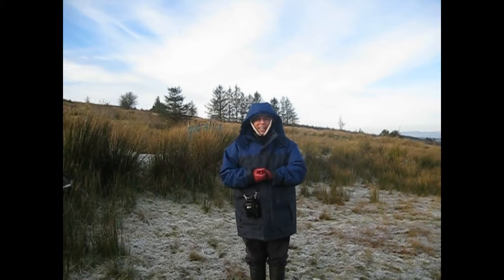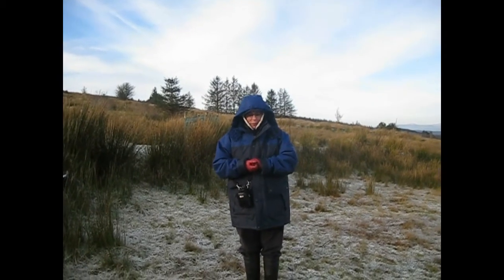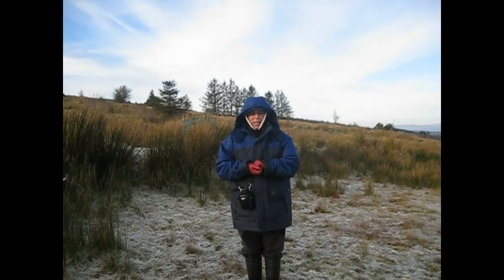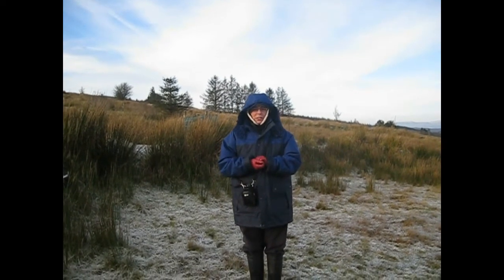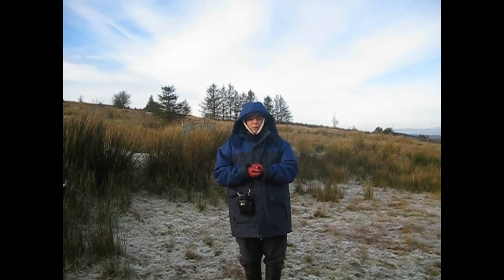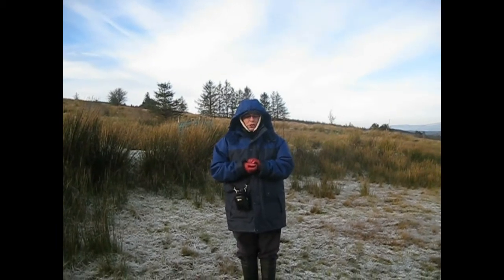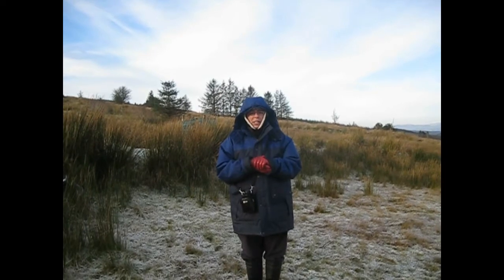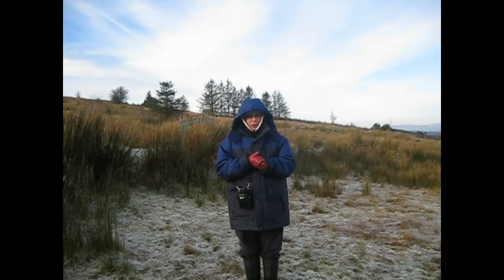1-Instruction in Handling a finished ALTIQUIN Labrador Retriever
Re:  handling an ALTIQUIN Labrador Retriever, trained by Paul David Toal.